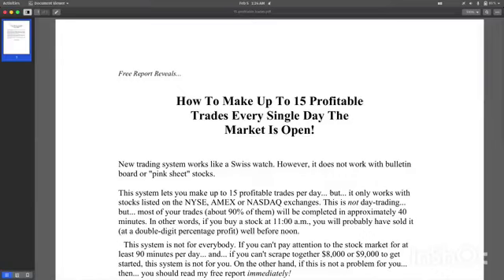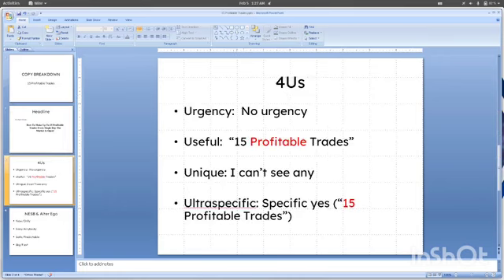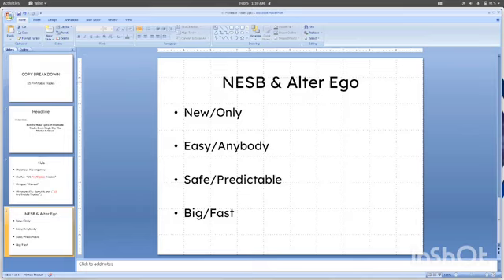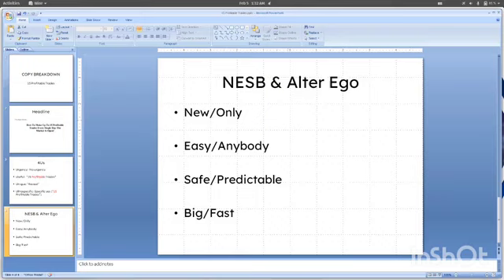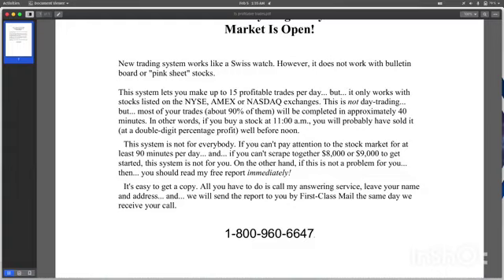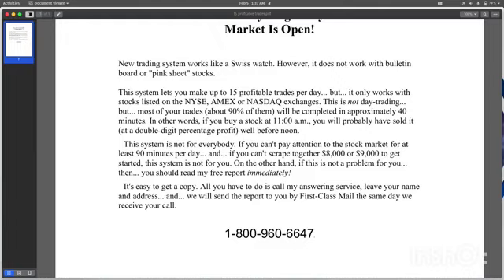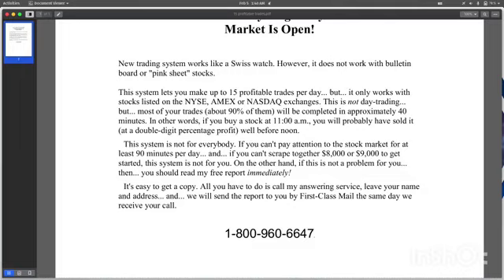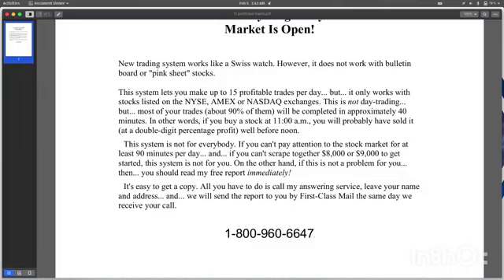15 Profitable Trades Copy by Gary Halbert Breakdown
In this video I dissected Gary Halberts 15 Profitable Trades Ad Copy.